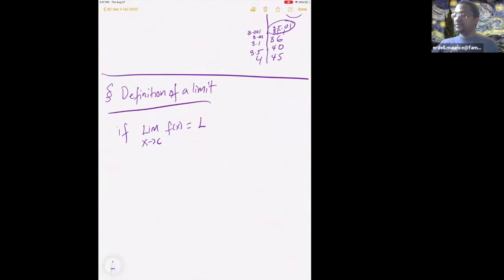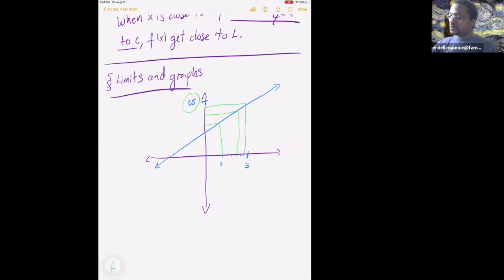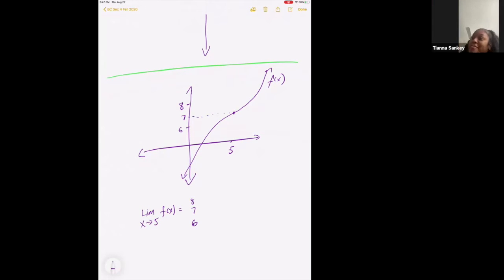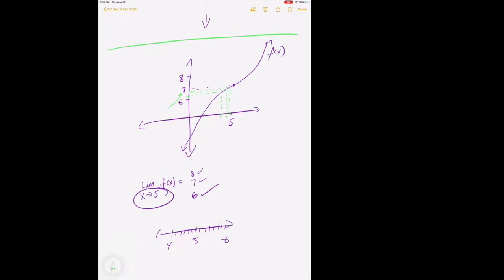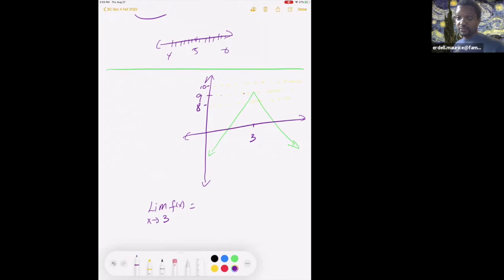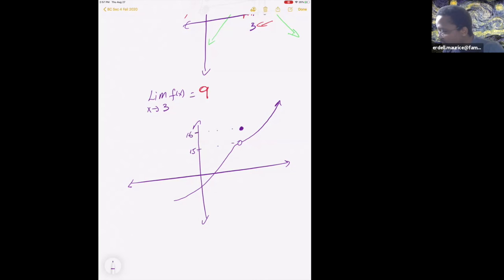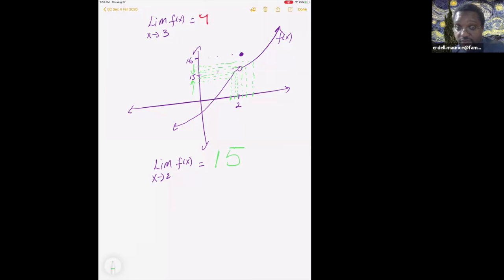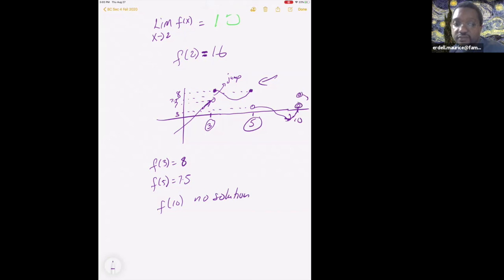Definition of a Limit + Finding Limits Using Graphs